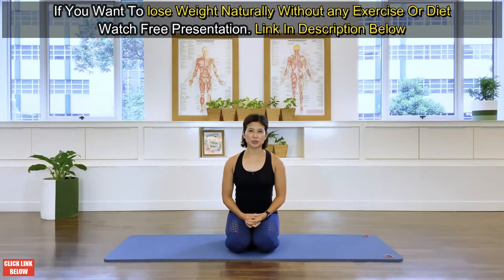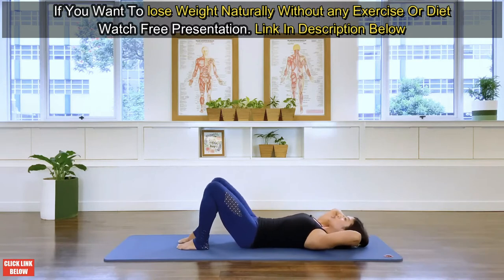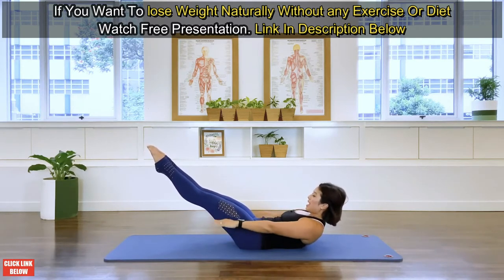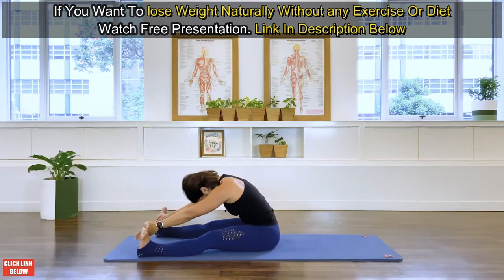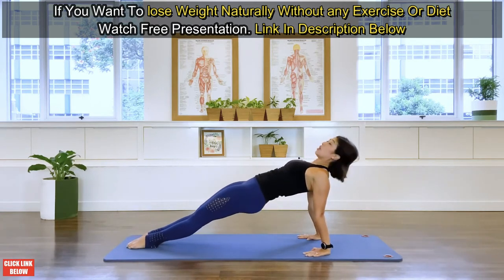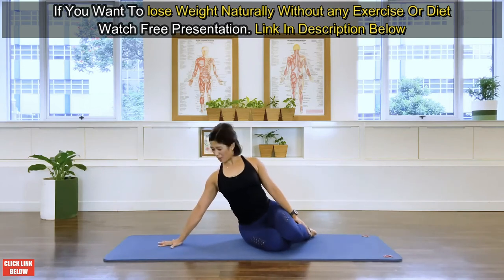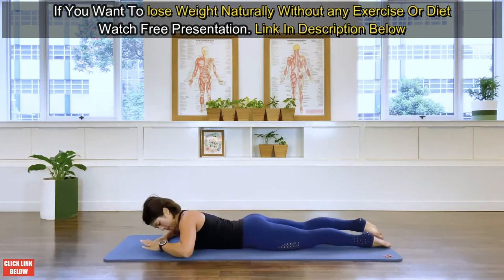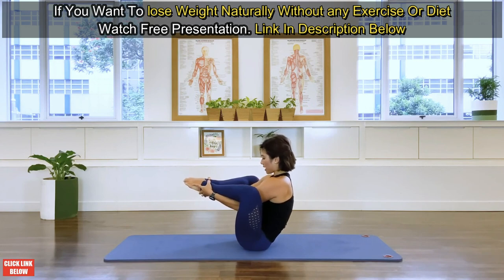Yoga weight loss challenge | 40 minutes yoga exercises for rapid weight loss for beginners at home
This free video explains how to do effective yoga at home for rapid weight loss. This video shows every possible yoga pose with a brief explanation so that everyone can easily understand and do these exercises at their home.
If you want to lose fat naturally then watch this free presentation that shows how a mother of two lose more then 52 lbs by just drinking a breakfast tonic